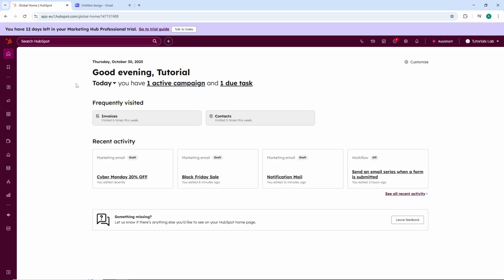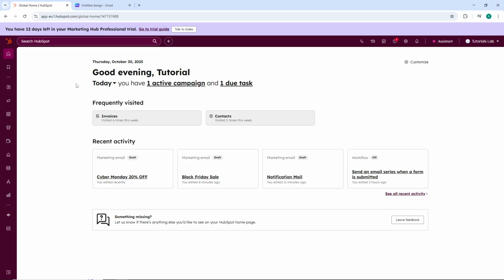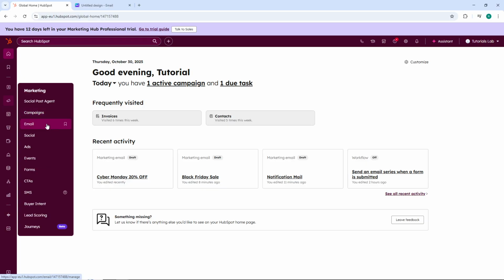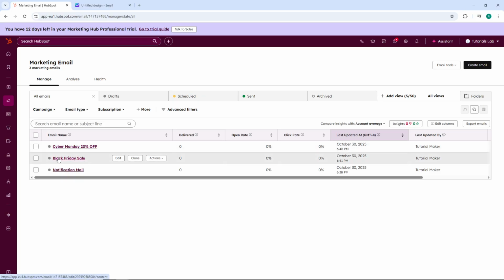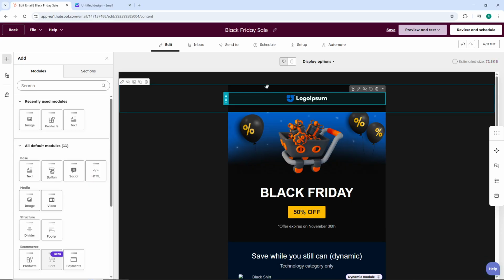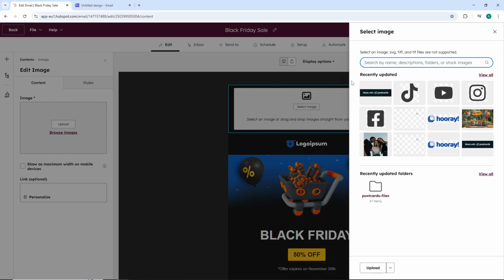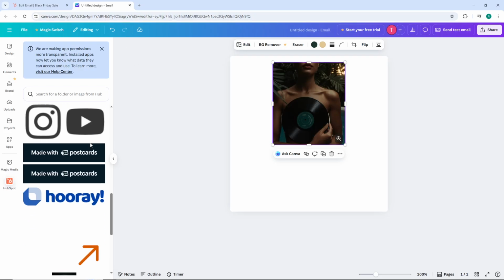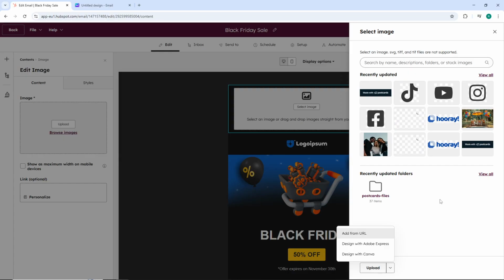How To Add Canva Designs To Your HubSpot Content (Tutorial 2025)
Along the way, you'll learn add Canva designs to HubSpot content, integrate Canva with HubSpot tutorial, embed Canva graphics in HubSpot, connect Canva designs to HubSpot, use Canva templates in HubSpot, HubSpot blog with Canva images, adding Canva visuals to HubSpot, how to link Canva and HubSpot, create HubSpot content with Canva, import Canva designs into HubSpot, setup Canva designs for HubSpot, add Canva designs to HubSpot pages